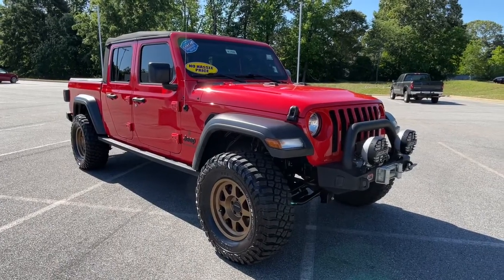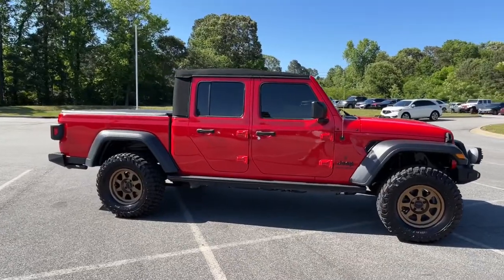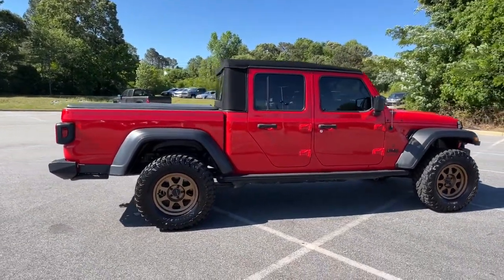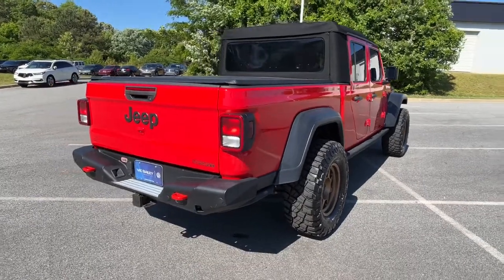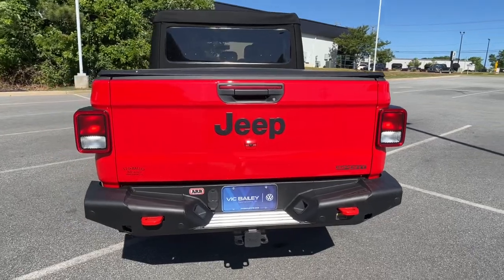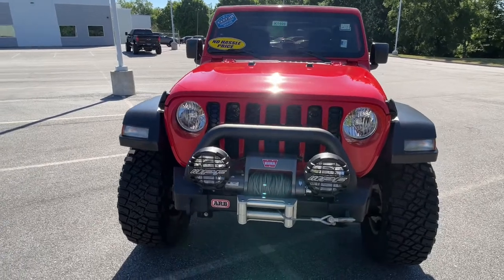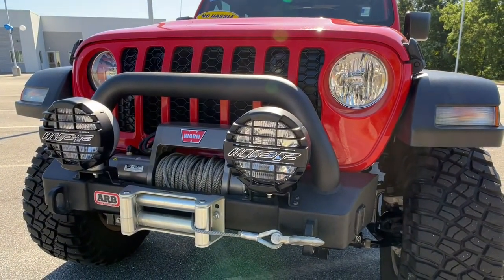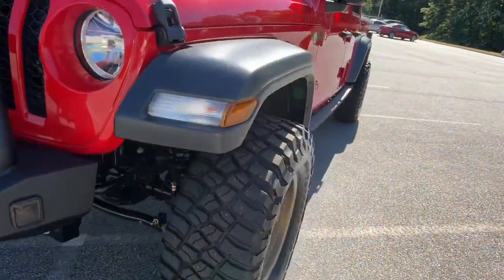2020 Jeep Gladiator Spartanburg, Greenville, Greer, Simpsonville, Boiling Springs K1599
Firecracker Red Clearcoat Used 2020 Jeep Gladiator available in 2671 Reidville Road, Spartanburg, South Carolina at Vic Bailey Volkswagen. Servicing the Spartanburg, Greenville, Greer, Simpsonville Boiling Springs, SC area.
2020 Jeep Gladiator Sport S - Stock#: K1599 - VIN#: 1C6HJTAG9LL133198

CLEAN CARFAX!!! LOCAL TRADE!!! JUST SERVICED!!! BACK UP CAMERA!!! 4WD!!! APPLE CAR PLAY!!! ANDROID AUTO!!! KEYLESS ENTRY!!! PUSH BUTTON START!!!